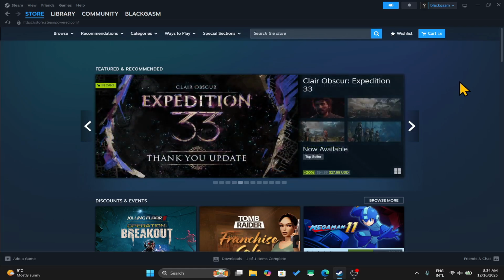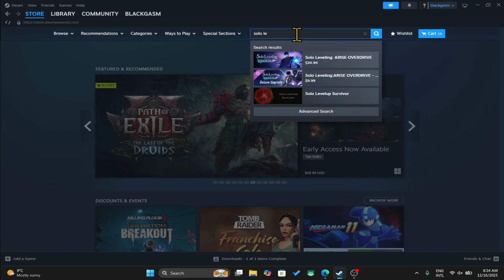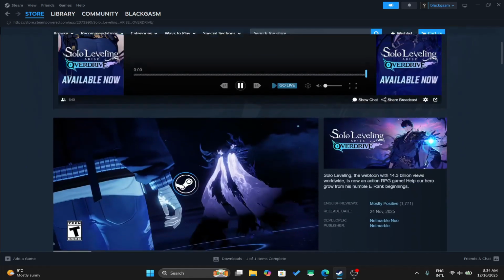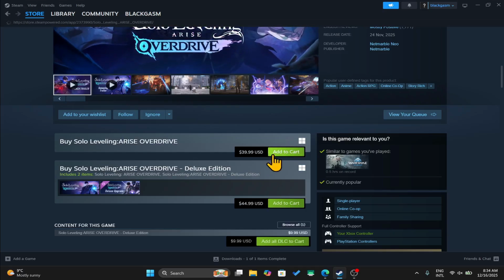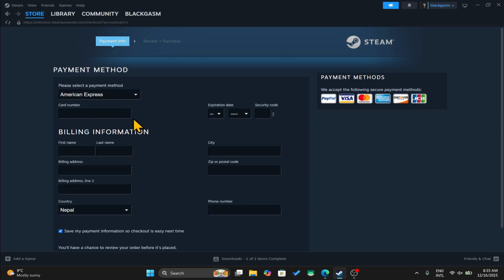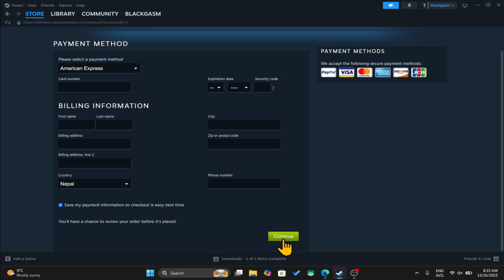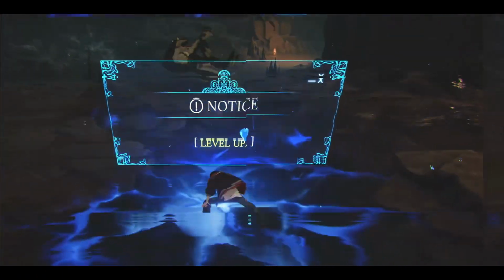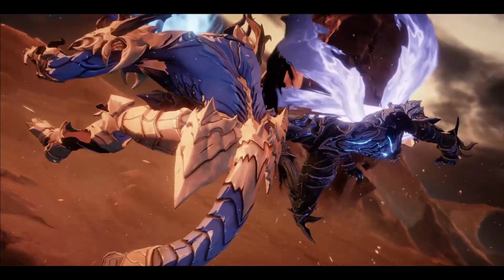How to Install Solo Leveling Arise Overdrive on PC (Easy Guide)?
Welcome to the ultimate step‑by‑step PC installation guide for Solo Leveling Arise Overdrive!

In this video, I show you how to install Solo Leveling Arise Overdrive on your computer safely and correctly, from download to launch. Whether you’re a beginner or just want a clean walkthrough — this tutorial has got you covered!